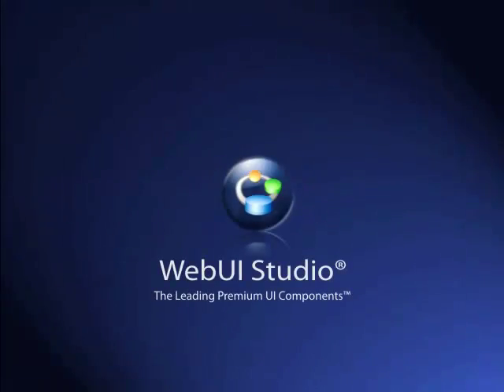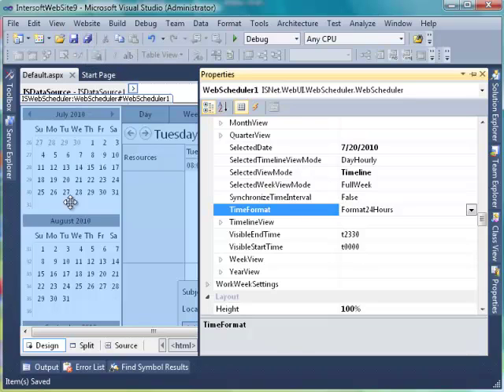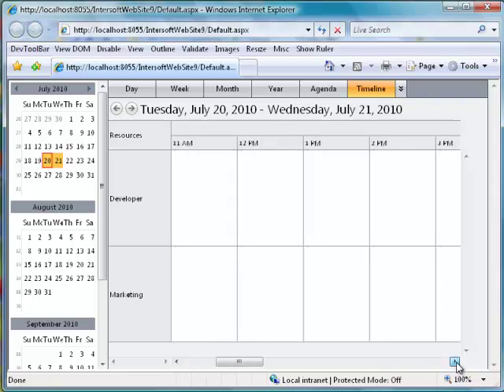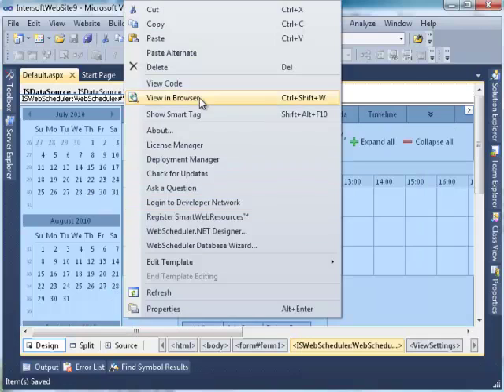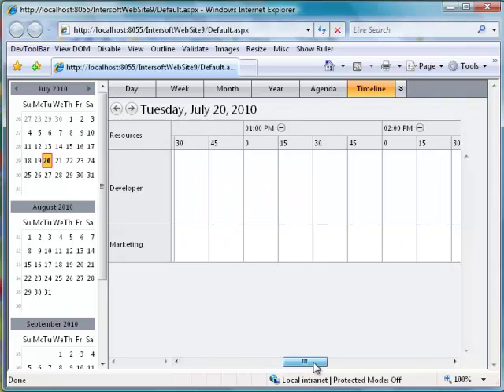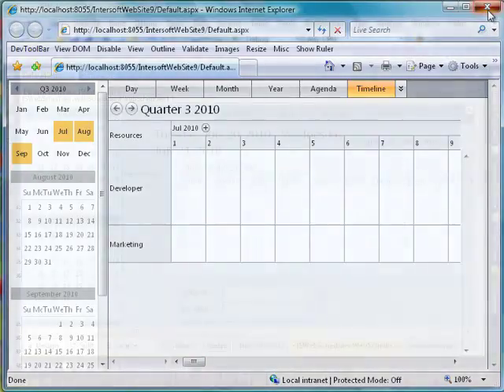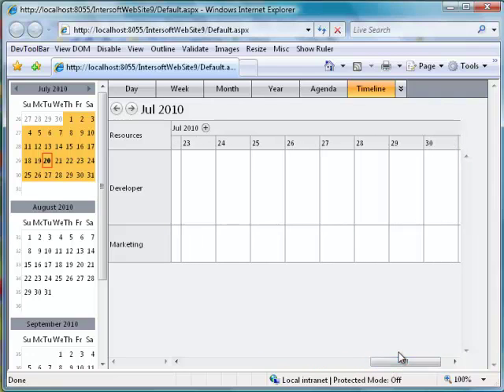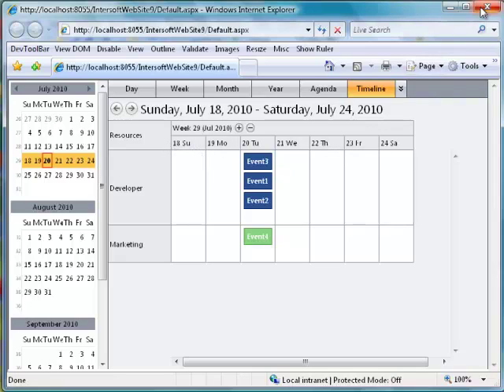Configure Timeline View in WebScheduler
This video demonstrates how to configure Timeline view in WebScheduler